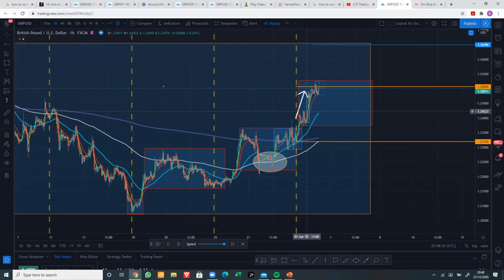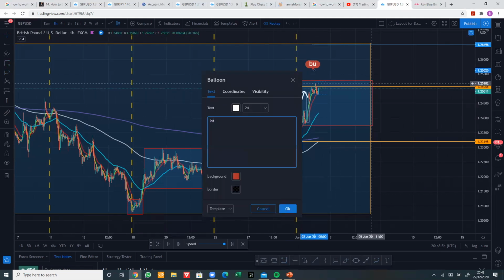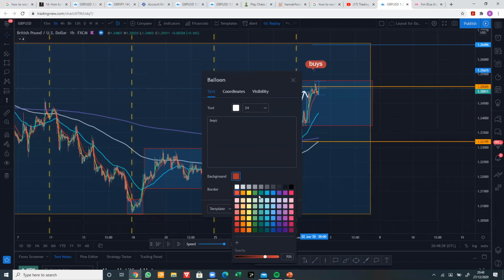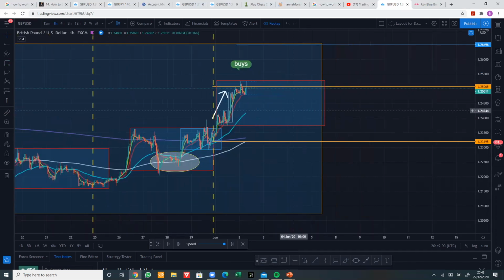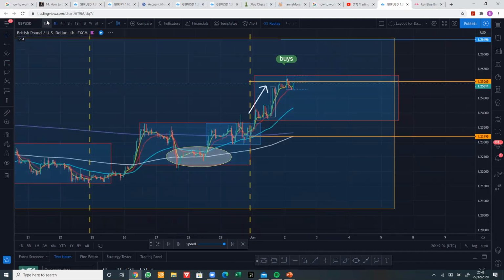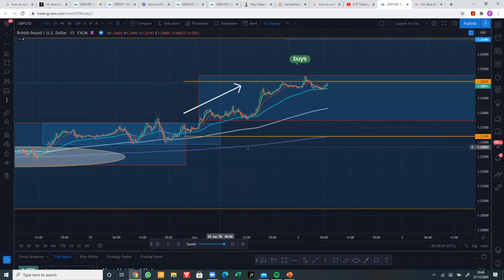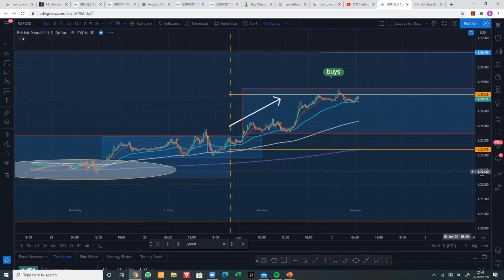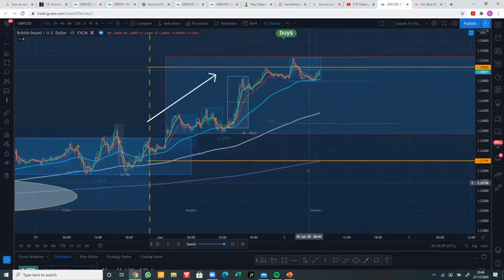ADR Q&A | Forex Mentoring 1 on 1 Session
In this video we take a look into a one on one session where we explain and talk about ADR and how to use it in your trading .

Brokers